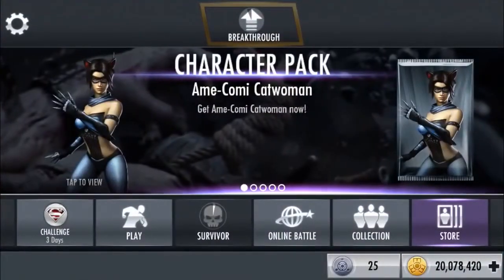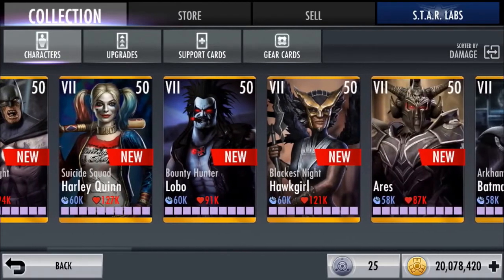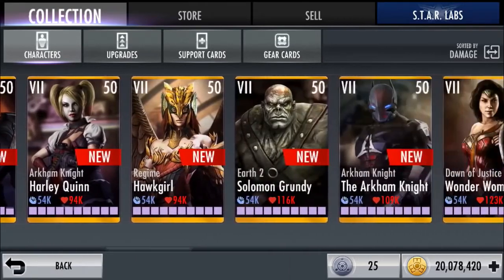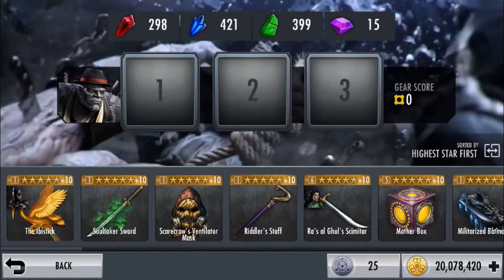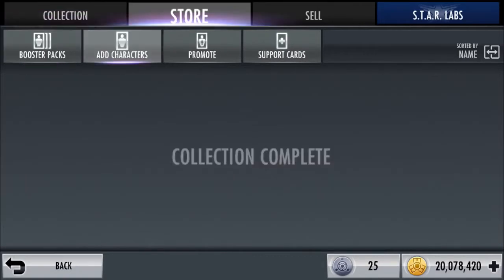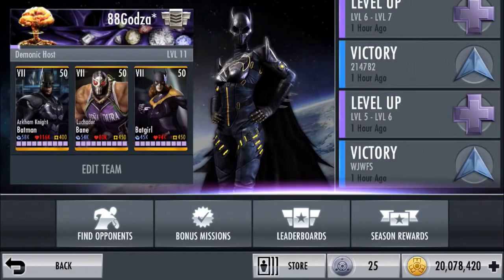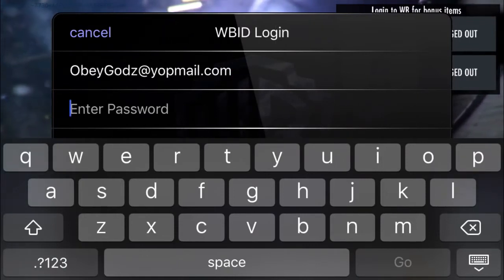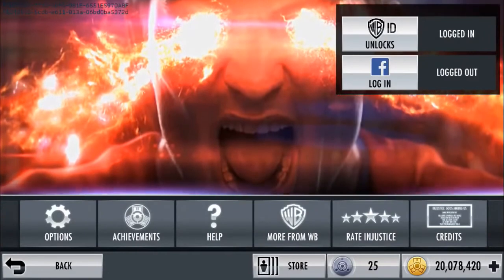INJUSTICE 2.14 HACKED/CHEAT ACCOUNT 2017!?!